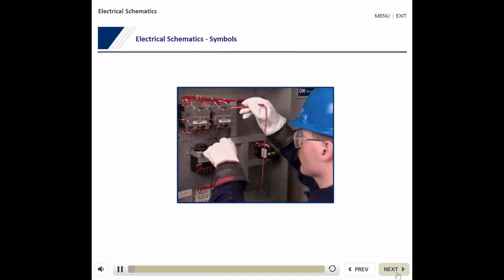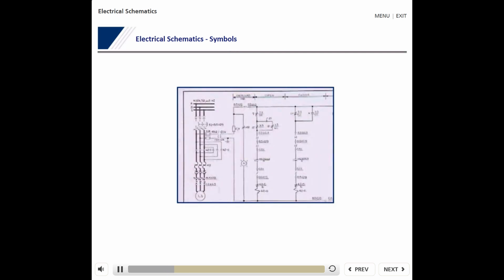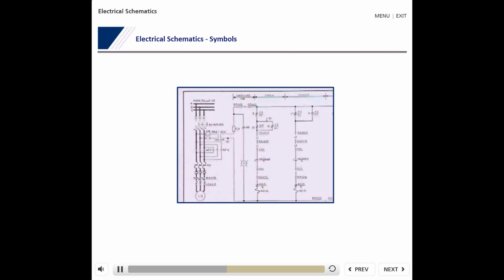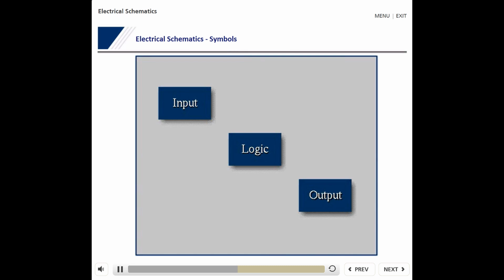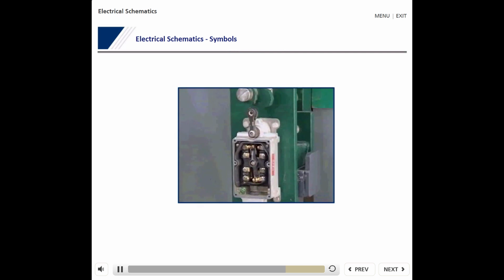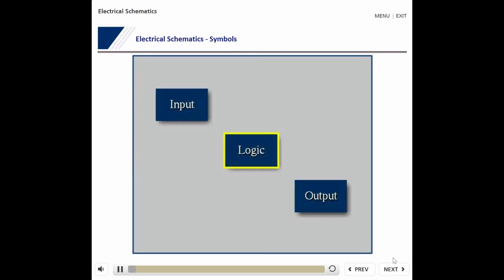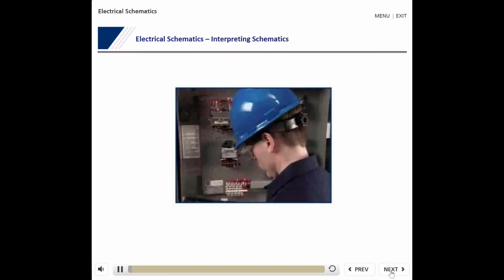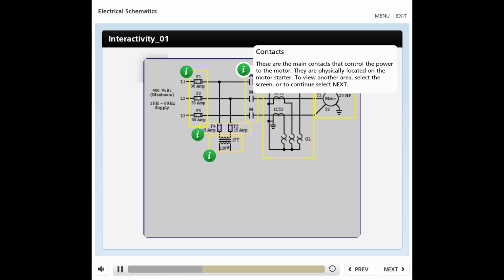Electric Schematic Course Preview || How to Read Electrical Schematics || Ecubed Training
Do complex electrical diagrams leave you confused? As a master electrician with 25+ years of industrial experience, I've developed this comprehensive Electrical Schematics course to transform you from bewildered to confident when facing any circuit diagram.
In this hands-on training program, you'll develop essential skills in:

• Electrical Symbol Mastery - Decode the universal language of electrical components across all industry standards and drawing formats
• Circuit Analysis Fundamentals - Apply practical techniques to trace power flow, identify control logic, and understand system operations
• Troubleshooting Methodology - Learn systematic approaches to diagnose faults using schematics as your roadmap
• Power Distribution Interpretation - Understand single-line and three-line diagrams for industrial power systems.
• Control Circuit Sequencing - Follow the logic of relay ladder diagrams, PLC schematics, and automation control systems.
• Cross-Reference Navigation - Master the connections between panel layouts, terminal diagrams, and functional schematics
• Digital-to-Physical Correlation - Bridge the gap between diagram representations and actual field components

This course combines theoretical knowledge with practical application through interactive exercises using real-world examples from manufacturing, building automation, power generation, and industrial control systems. You'll complete realistic troubleshooting scenarios that mirror actual workplace challenges.

Whether you're an apprentice electrician, maintenance technician, controls engineer, or facility manager, this course provides the schematic reading proficiency that consistently ranks among the most valuable skills in the electrical trades.

Invest in skills that will distinguish you throughout your entire electrical career. When others stare blankly at complex diagrams, you'll confidently navigate any system's electrical roadmap. From basic residential circuits to complex industrial controls, you'll read schematics with the ease and understanding of a seasoned professional.

Limited enrollment available - secure your position today and forever change how you approach electrical systems!

At eCubed Training, we have years of experience in e-learning and competency management. To improve workforce skills, we create innovative training solutions using virtual reality (VR) and augmented reality (AR). Our expertise includes Health, Safety, and Environment (HSE) training, Fit-in Assessments, and custom workforce development programs. We also offer software solutions like Fit Hire, Fit Risk, and Zona Segura. We aim to help businesses enhance performance with engaging, technology-driven learning experiences. We focus on practical, effective training that makes a real difference in the workplace.